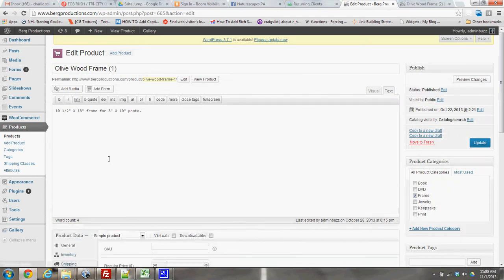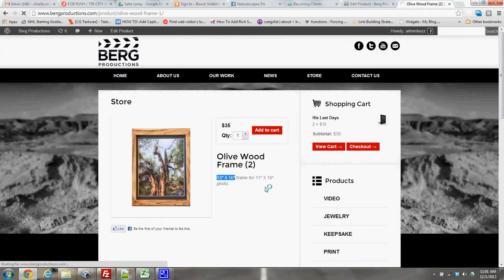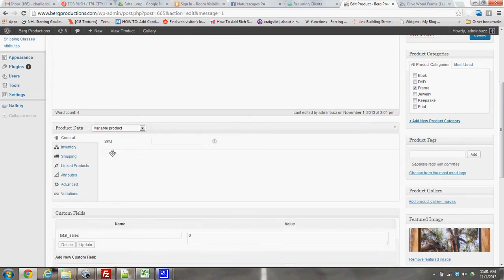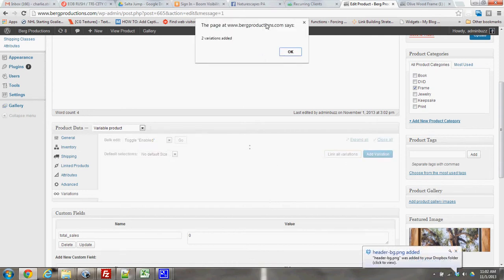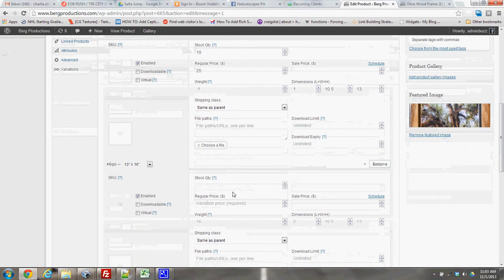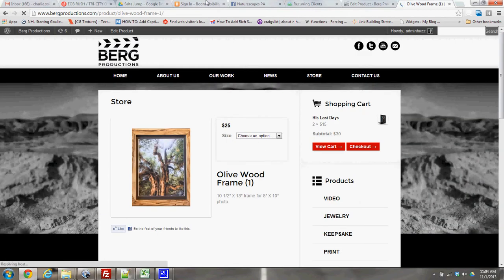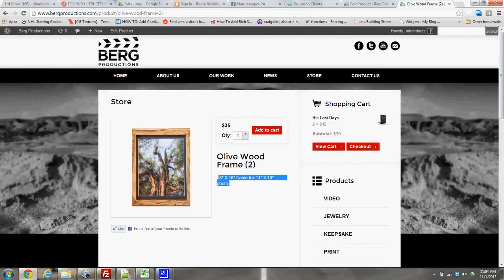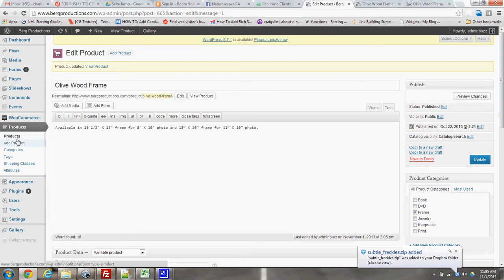Adding product variations in WooCommerce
How to add product attributes and turn them into product variations with different prices.  Note that it is easier to change the product to a variable product BEFORE adding attributes.